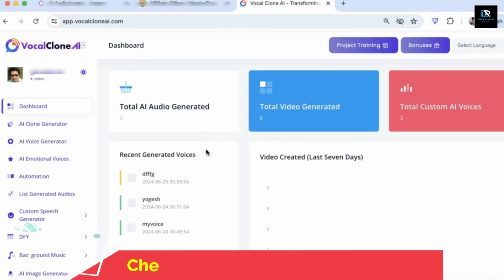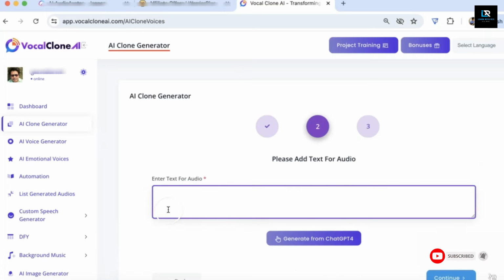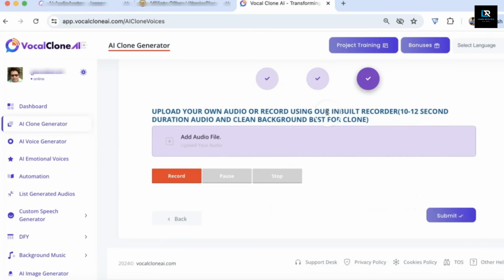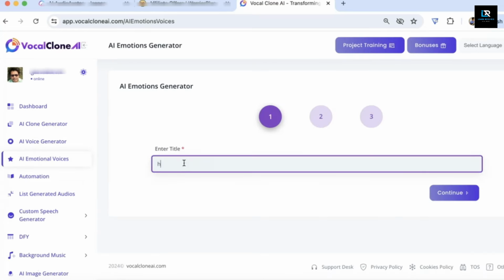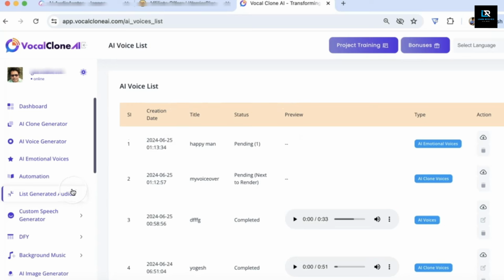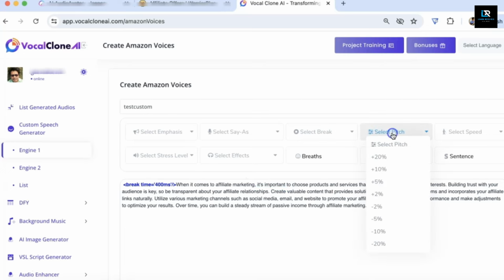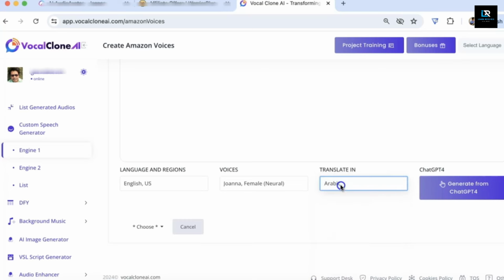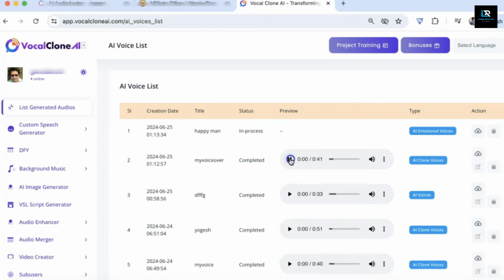Vocal Clone AI Review with Bonus | Vocal Clone AI: Is It Legit or Scam?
Get Vocal Clone AI Now!

🎥 Welcome to our comprehensive review of Vocal Clone AI! 🌟 In This Video, I Will Reveal The following:

➡️ Vocal Clone AI Key Features
➡️ My Bonus Package For Vocal Clone AI
➡️ Vocal Clone AI Demo That Explain All Features
➡️ Vocal Clone AI Sales Page Walkthrough
➡️ Vocal Clone AI Upgrades
➡️ Vocal Clone AI Bundle Deal

📈 Vocal Clone AI Review - The Ultimate Voice Clone App!🚀

Welcome to our comprehensive Vocal Clone AI Review! 🌟
For answers to all your questions, Please check out our review below.

Also, if you have any queries or interest in any type of tip or trick, please don't hesitate to knock on my door in the comment section. I will try my level best to answer your queries.

Vocal Clone AI
Vocal Clone AI Review
Vocal Clone AI Demo
Is Vocal Clone AI Legit
Is Vocal Clone AI Scam
best ai voice clone
best ai voice cloner
best free ai voice cloner
best voice clone ai
what is the best ai voice cloner
best ai voice clone free
ai voice clone app
ai voice clone software
ai voice clone text to speech
create ai voice clone
how to clone a voice using ai
how to clone someone's voice with ai
how to clone voice with ai
how to clone your voice with ai
how to create an ai voice clone
learn with rcd
shopify
shopify busniess
shopify marketing
shopify review
shopify email marketing
shopify google ads
dropwow
amazon dropshipping guide
dropshipping
amazon dropshipping
amazon dropshipping tools
digital marketing charlotte
search engine marketing
organic seo
digital marketing
personal loans
loan calculator
car loan
car loan rates
insurance
dental insurance
web hosting
domain hosting
cyber security